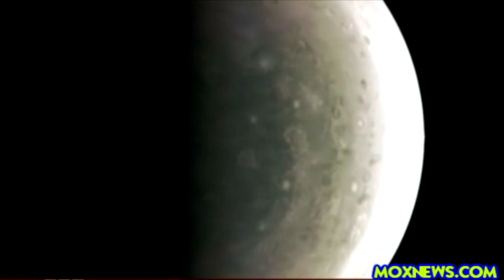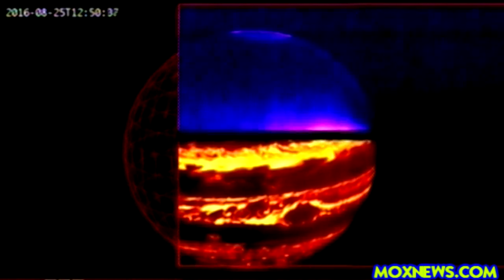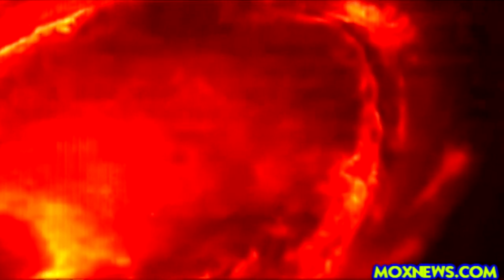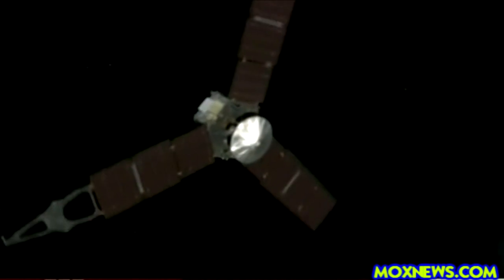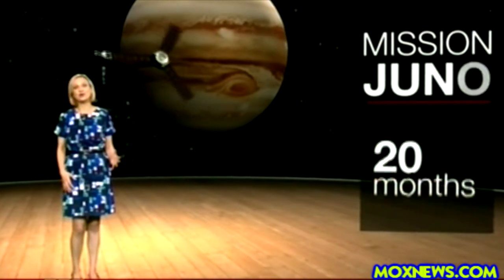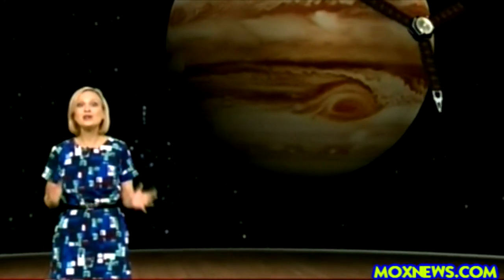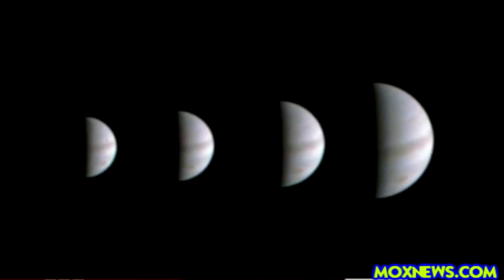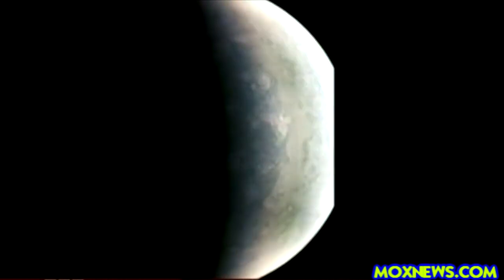NASA Publishes New Images Of Jupiter!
MOX NEWS NEEDS YOUR HELP TO CONTINUE!!

My Bitcoin Wallet Is: 18atzCBj9zt7HgMnSYajcpGJwq8BipDcta